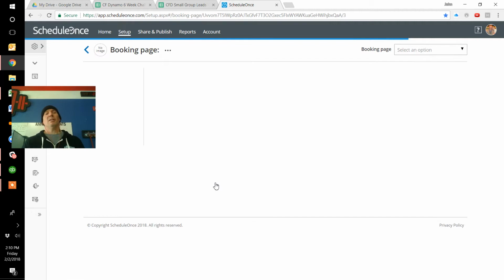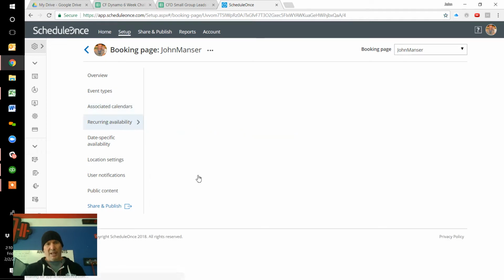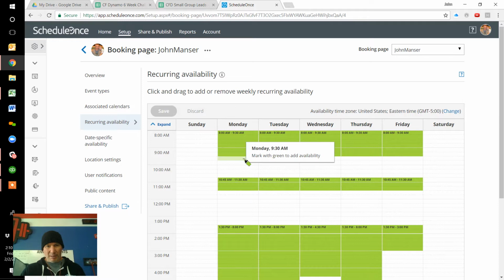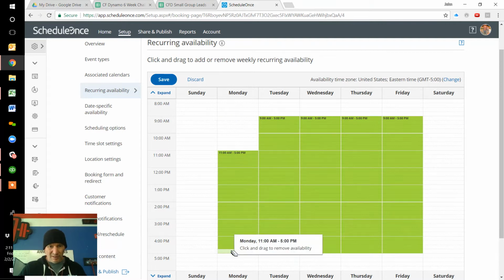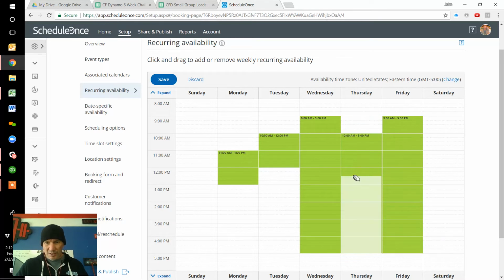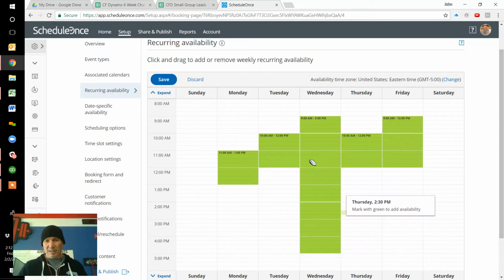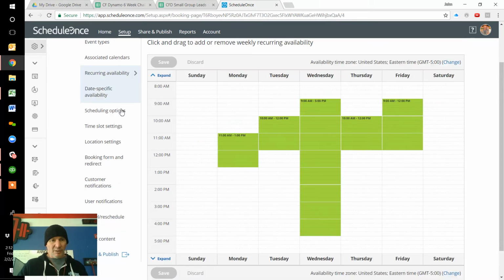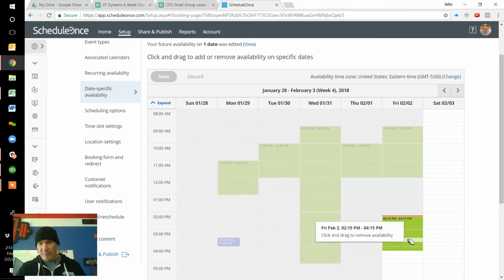4.0 scheduleonce - Setting your weekly schedule